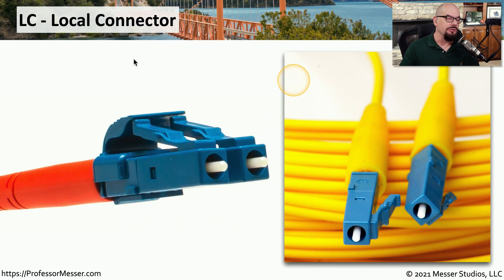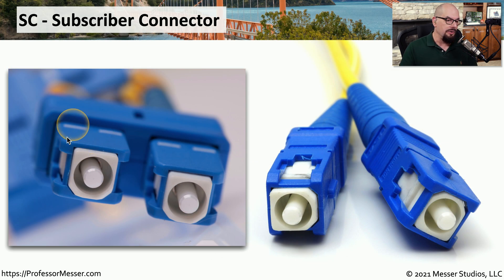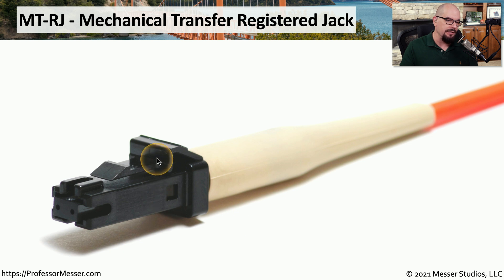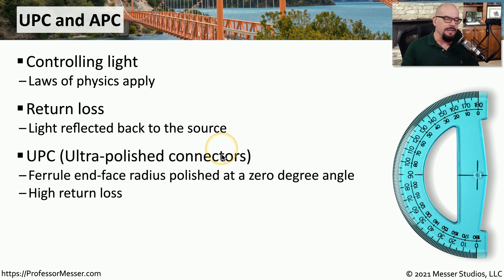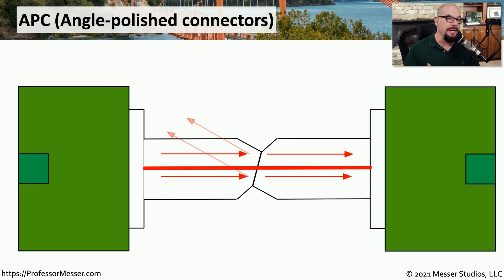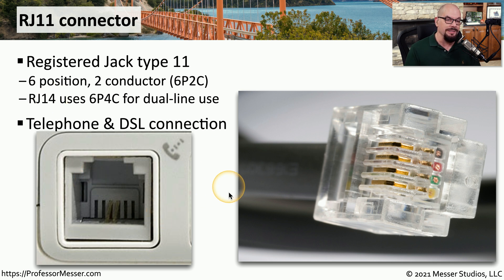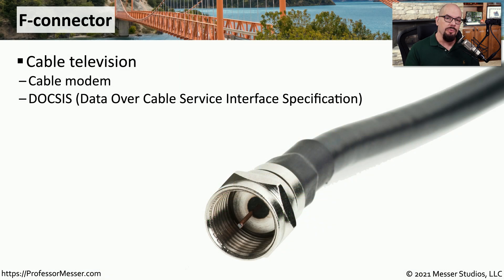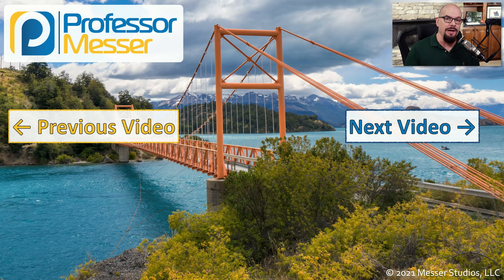Network Connectors - N10-008 CompTIA Network+ : 1.3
There are many different connectors used on fiber and copper network links. In this video, you’ll learn about the various kinds of connectors that are used on common networking equipment.